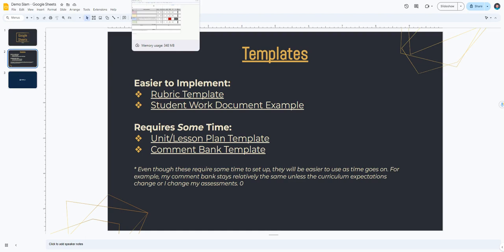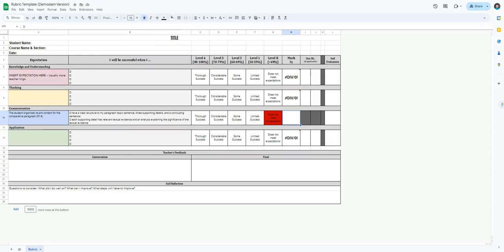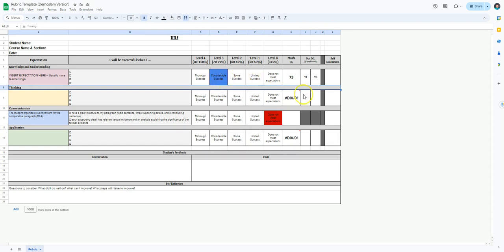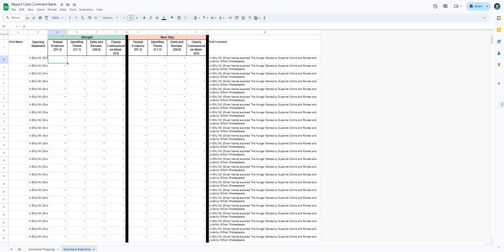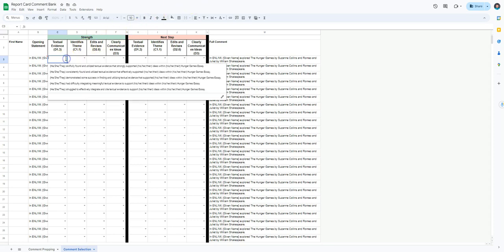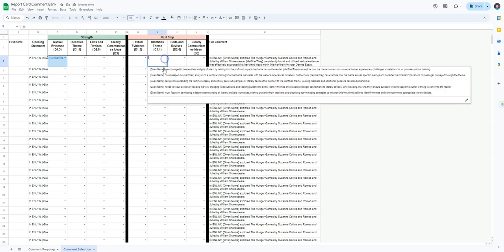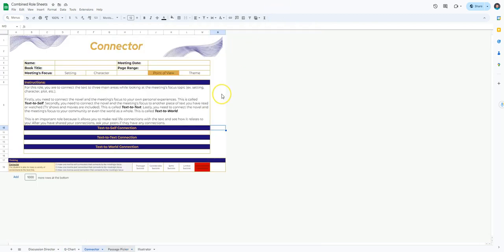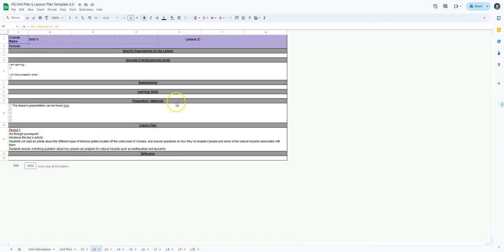Google Sheets Demo Slam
This is a VERY quick video to show you how I incorporate Google Sheets into my daily routine. It's a great tool once you get everything set up.